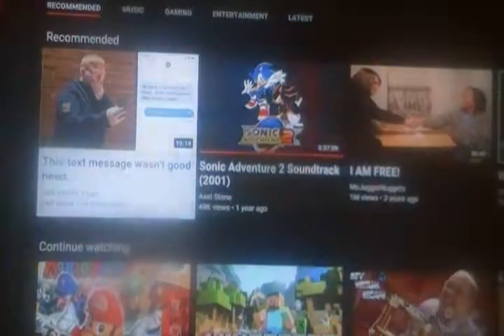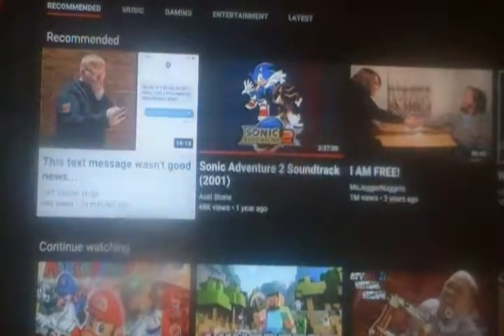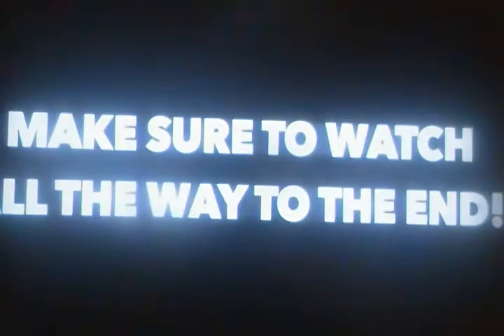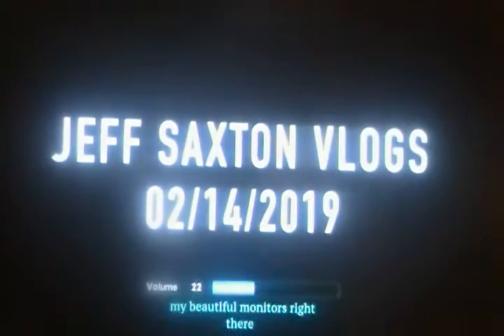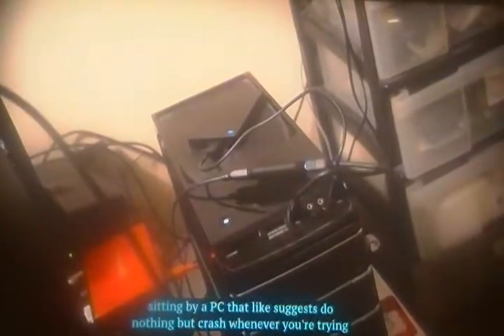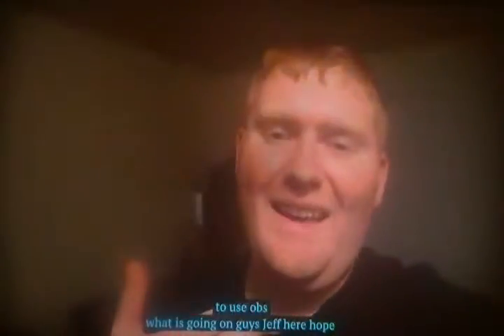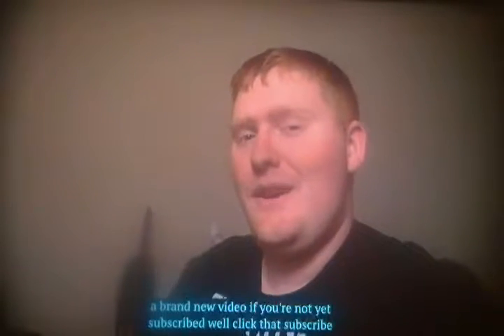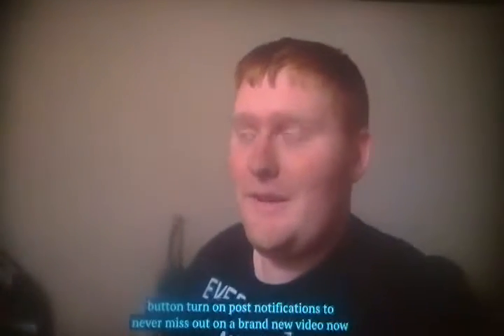Jeff Saxton Vlogs Reaction: This Text Message Wasn't Good News